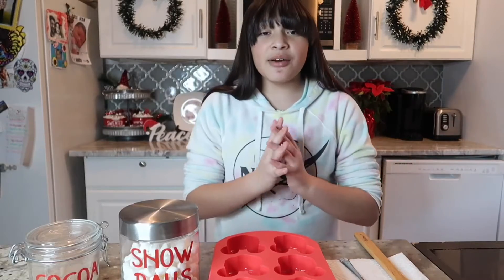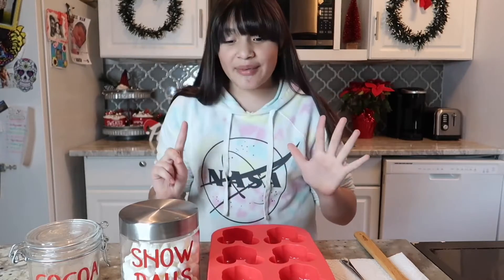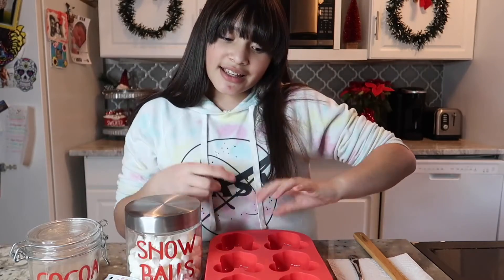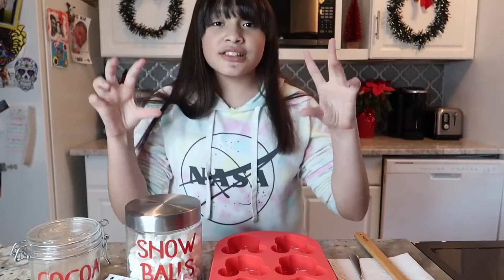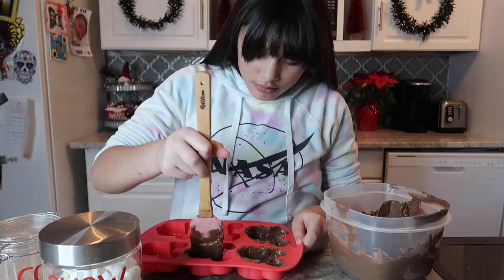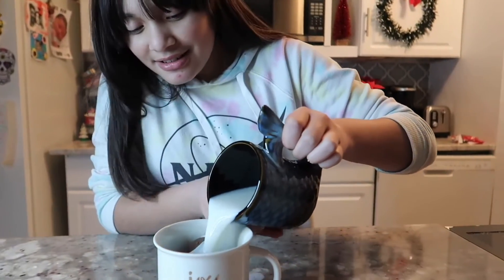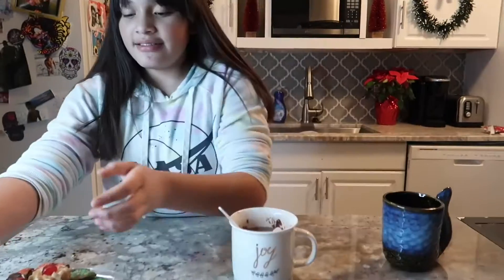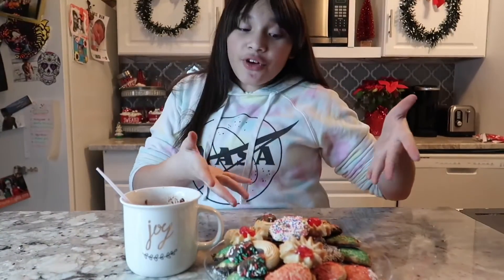Vlogmas Day 24 | DIY Hot Cocoa Bombs for Santa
Hello Family & Friends 👋

I’m a few days late to posting my Christmas cookies and hot cocoa bombs for Santa!!

But I hope you had a very Merry Christmas!!!

We used a Mickey Mouse mold since we couldn’t find the sphere molds.